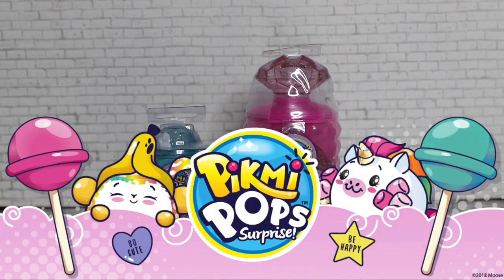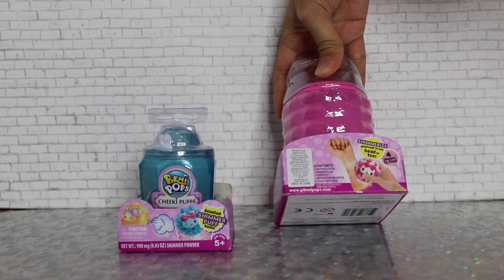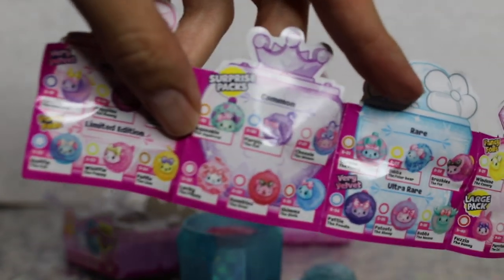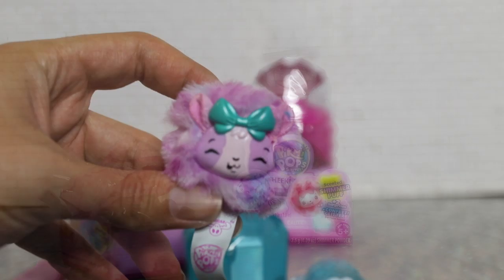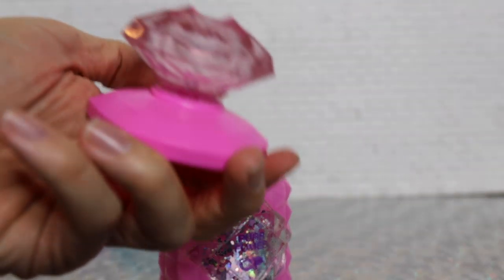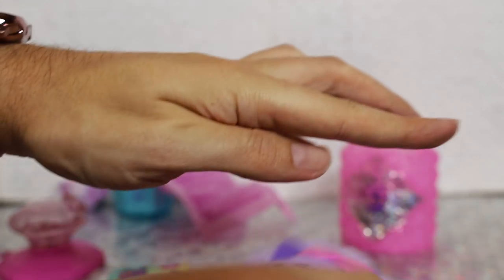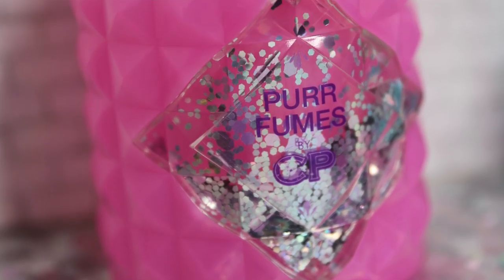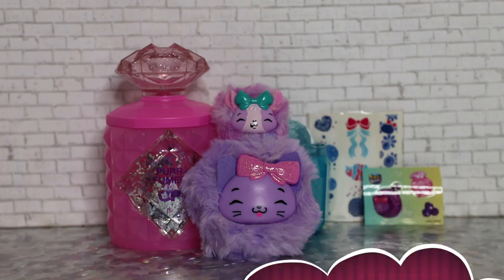SCENTED GLITTER PLUSHIES! Pikmi Pops: Cheeki Puffs UNBOXING & REVIEW!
Our friends at Moose Toys sent us free product to review in today's video - watch as we unbox adorable Cheeki Puffs from Pikmi Pops! These mega cute, fluffy plushies double as powder puffs to apply glitter shimmer to your face and arms! They're also scented with a variety of sweet, fruity and floral flavors.

We received this product for free from Pikmi Pops / Moose Toys. Thank you so much Moose & Pikmi Pops!

Check out the official Pikmi Pops website for more info on the brand